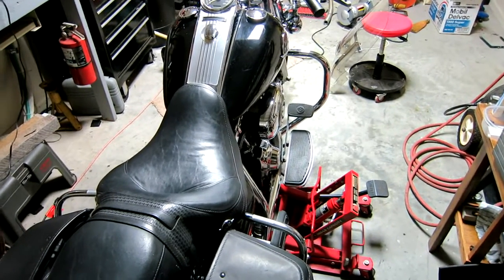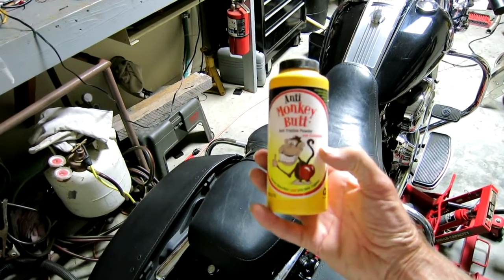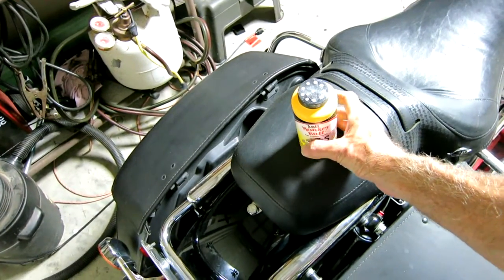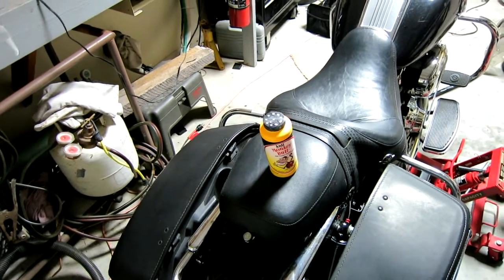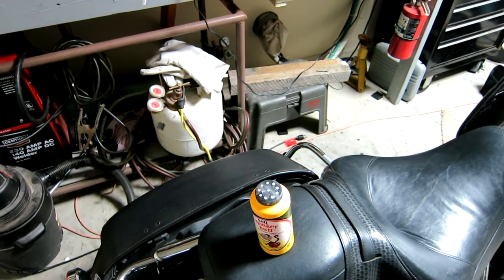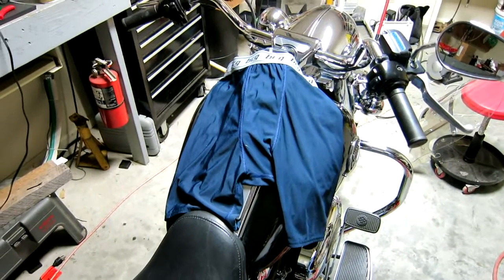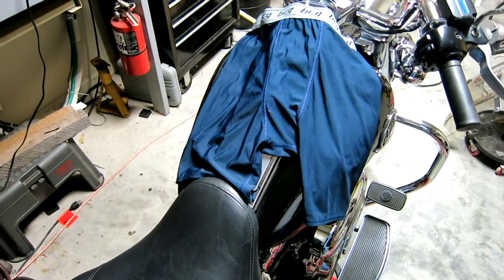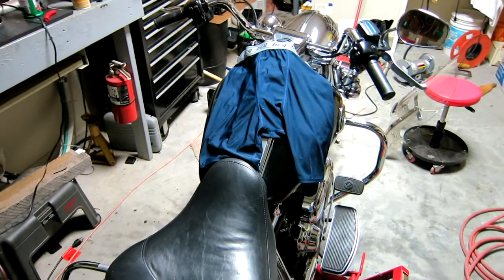Tips for Prevention of Monkey Butt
If you've ever been on a cycle trip longer than a few days, you'll want to watch this video.  Commonly know as Monkey Butt, chaffing of the buttocks and skin that contacts the seat is a hugh problem for a lot of riders.  After a lot of trial and error, I came up with the solution.